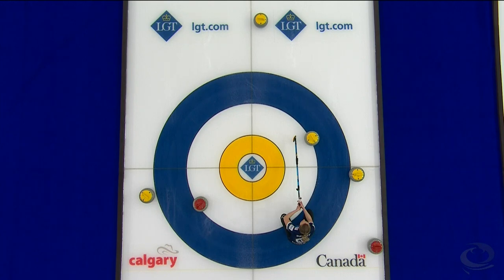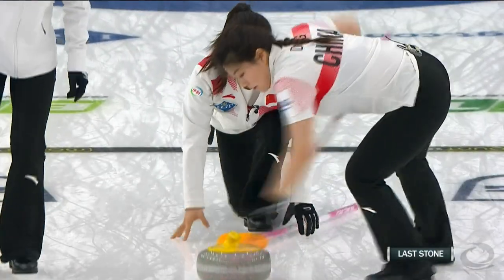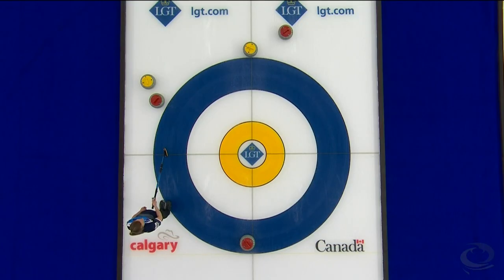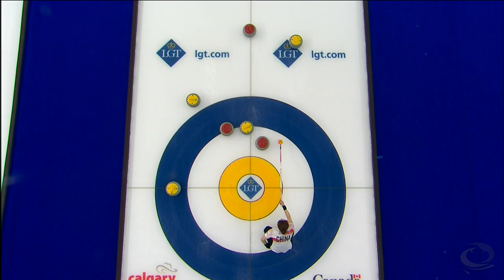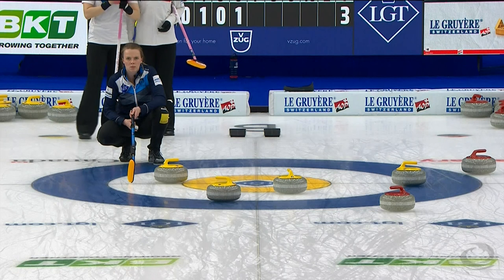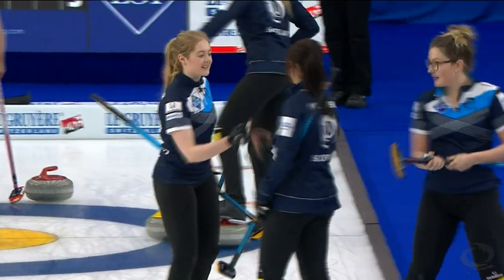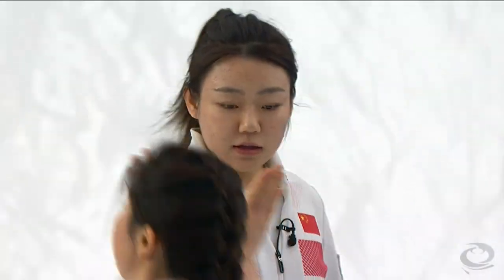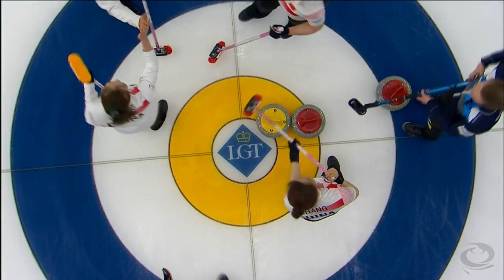Highlights of Scotland v China - Round Robin - LGT World Women's Curling Championship 2021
Highlights from Scotland v China in the round-robin stage of the LGT World Women's Curling Championship 2021 presented by BKT Tires.

Games that have geo-blocking restrictions—to comply with our broadcast partner agreements—will be made available world-wide 30 days after the end of the competition.

The World Curling Federation aims to have curling seen by more people in more places than ever before by producing high-quality and engaging media content.